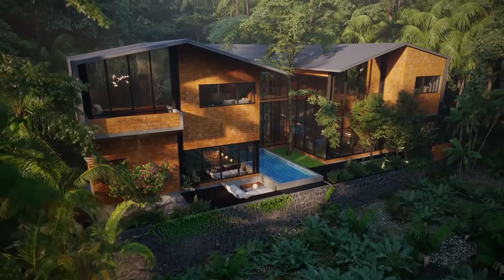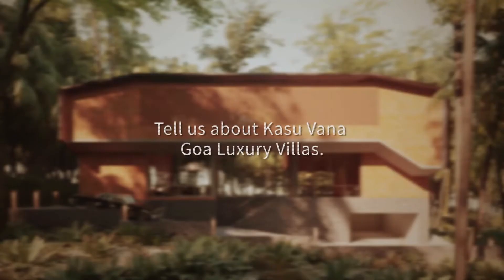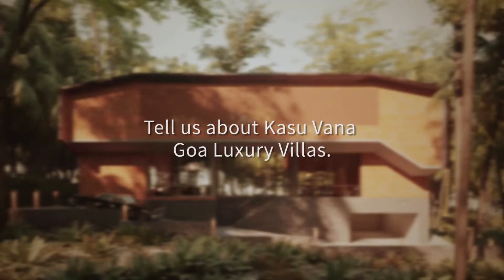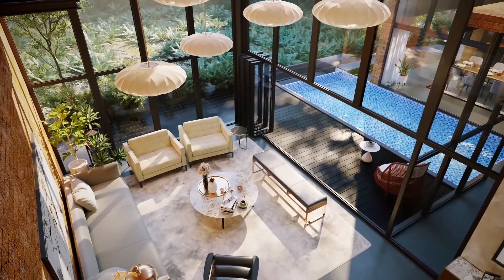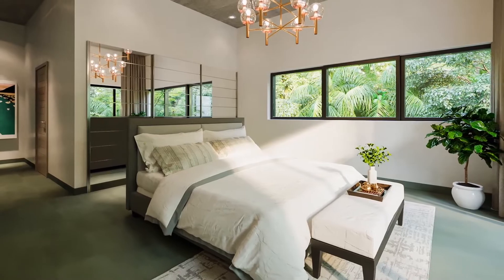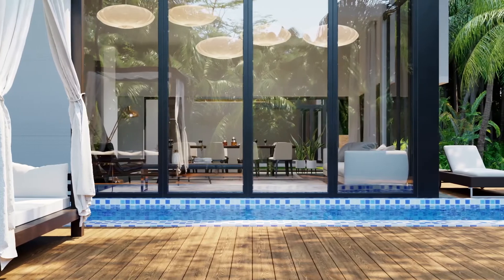"Why did I choose ECOSTP?" Changemaker client Kasu Vana Goa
Dhruthi Reddy speaks about her Kasu Vana Luxury Villa project in Goa. She chose ECOSTP  as  Conventional STPs need 30% minimum load to work whereas  ECOSTP needs only 1 toilet for functioning and has no moving parts. Changemaker Client speaking!